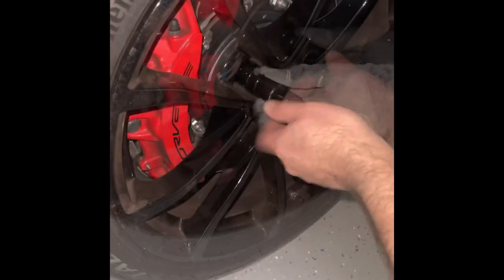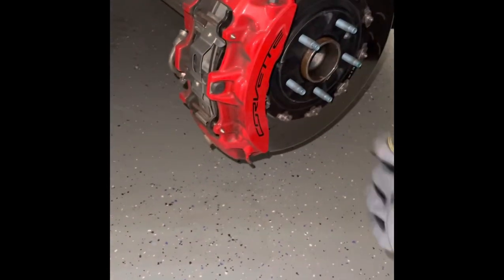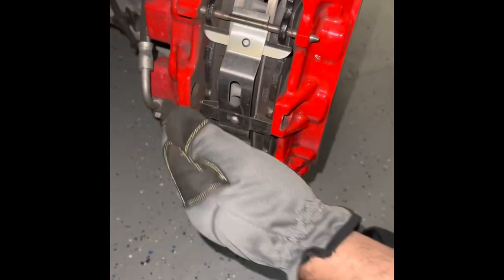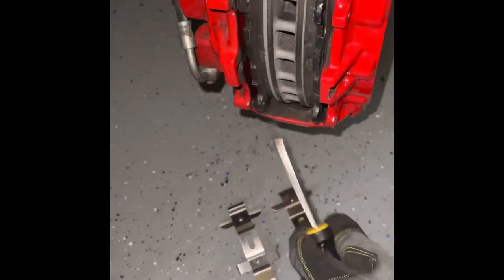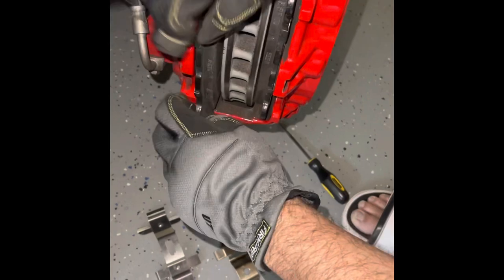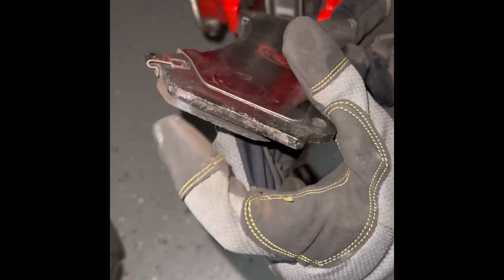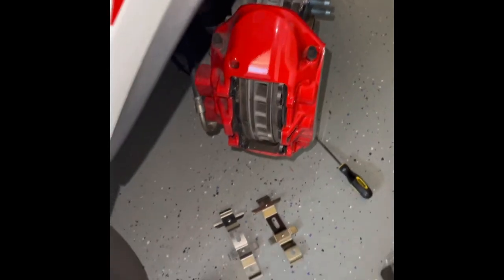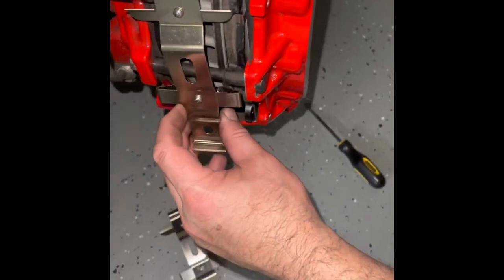2017 C7 Corvette Grand Sport Front Brake Pads - Easy DIY - Basic Tools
Quick and easy front brake pad change on a 2017 C7 Grand Sport Corvette.  No more brake dust